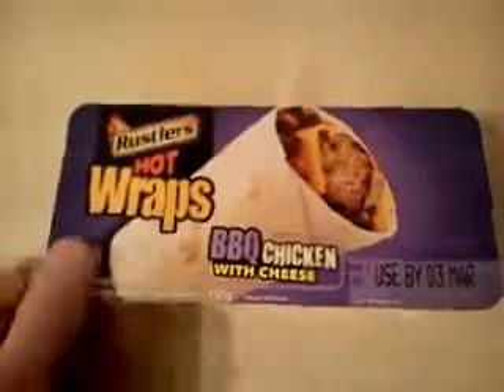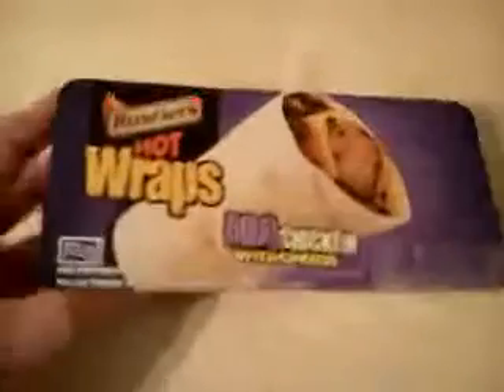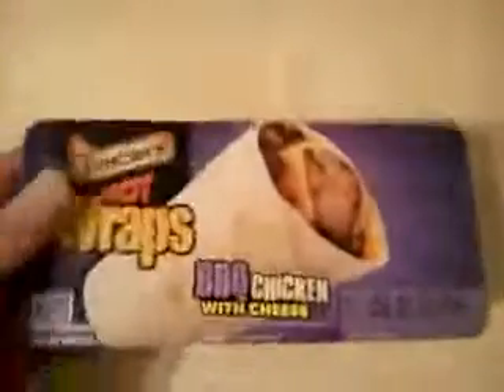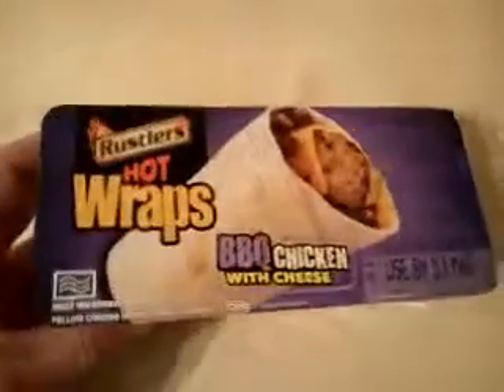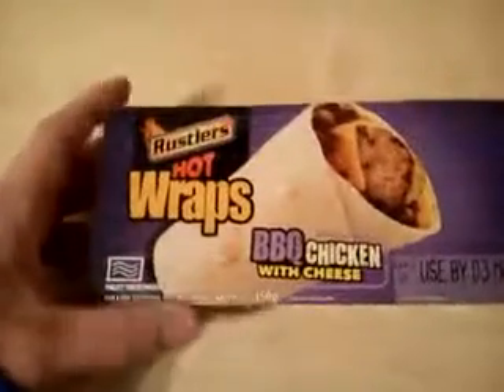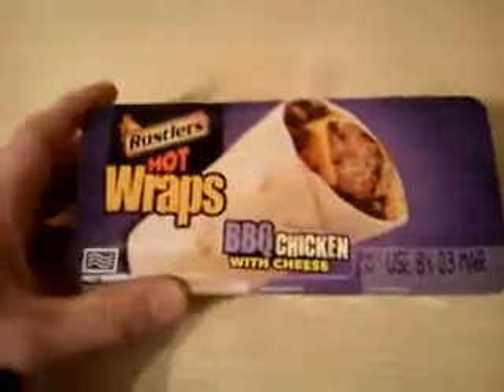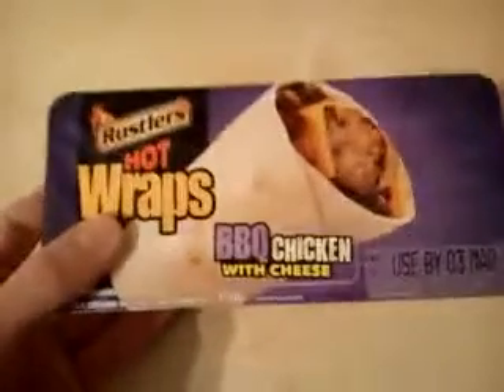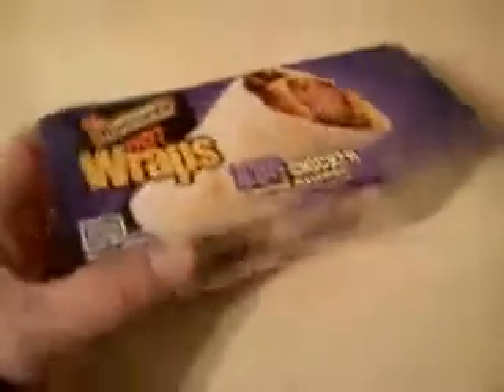Rustlers BBQ chicken hot wrap review PART 1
Thanks to 13tenantry for pointing out this wrap for me! Part 1